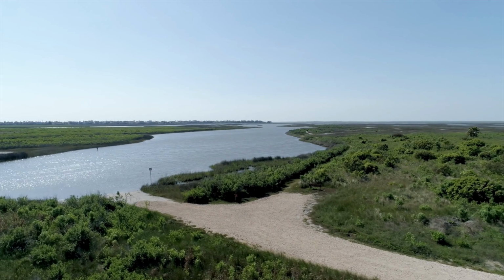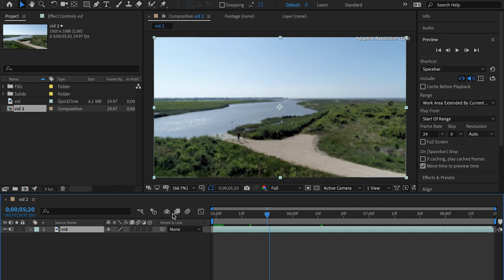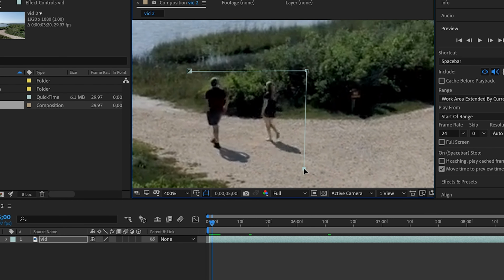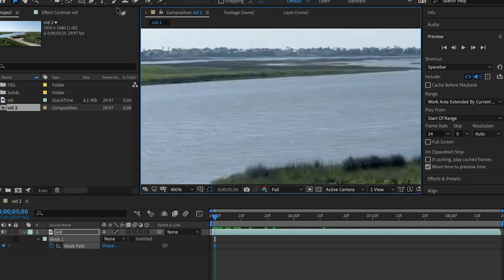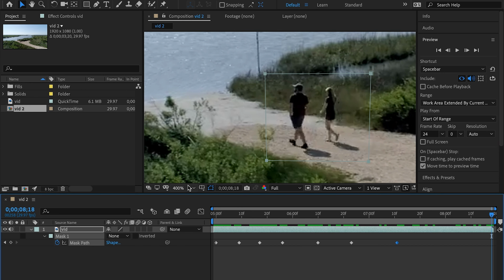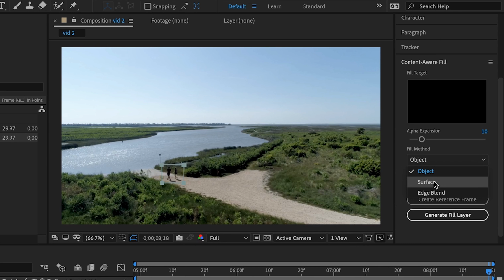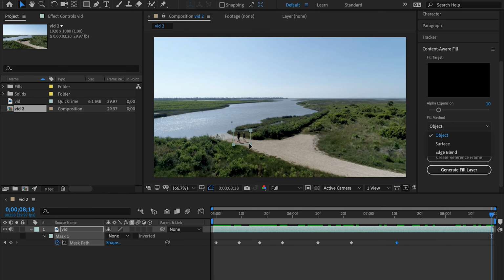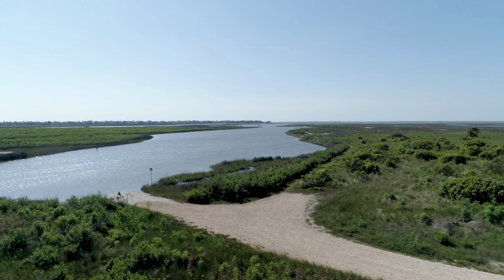Content Aware Fill Tool In Adobe After Effects CC 2019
This is what’s new in Adobe After Effects CC 2019. This content aware fill tool in Adobe After Effects can help save you so much time and money by removing any unnecessary objects from your footage. Now that you are able to remove unwanted objects from video you don’t have to worry about completely scrapping your footage. The content aware fill tool for After Effects is amazing because it’s literally a life saver. Content aware fill is great in Photoshop and it’s great to see that Adobe has now added content aware fill in Adobe After Effects 2019. In this After Effects tutorial I show you exactly how to use content aware fill in After Effects and how to remove object from video.

Thank you for the support. It means the world to me!